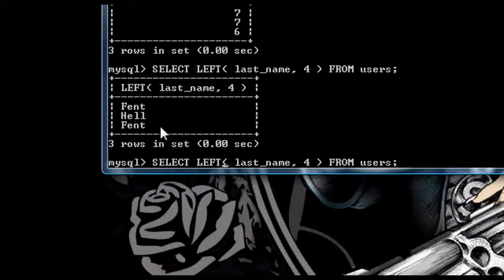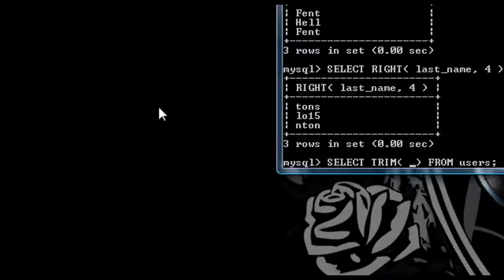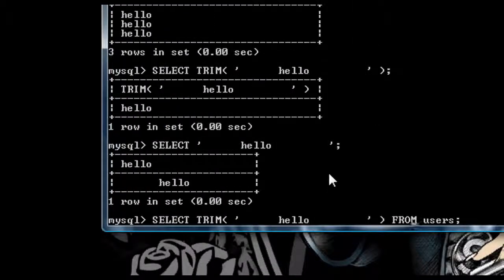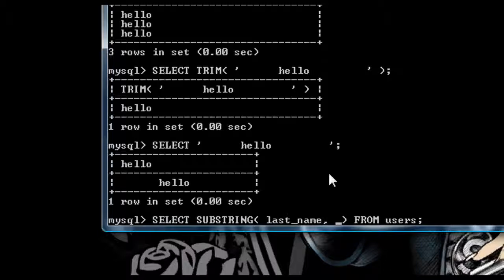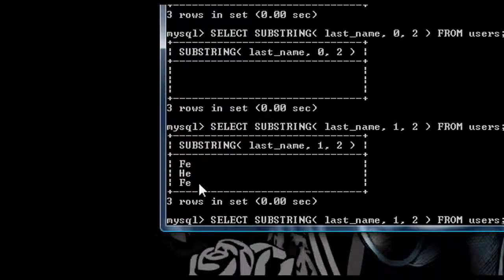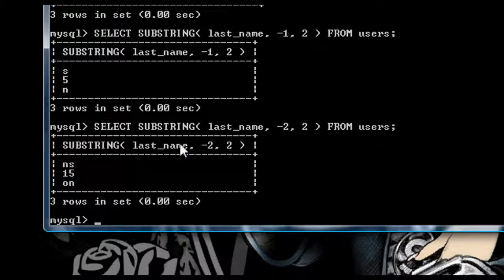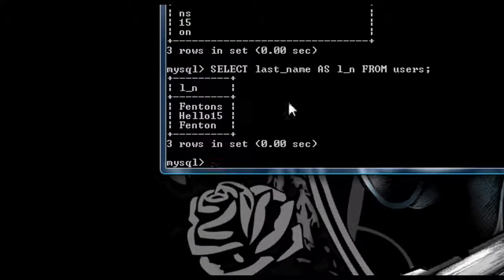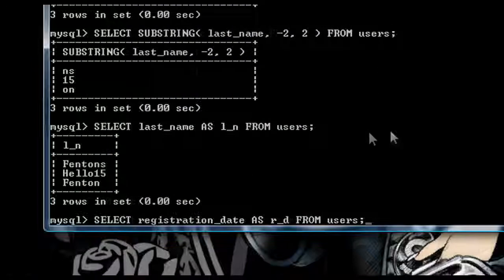PHP Tutorial #37 - Part 2